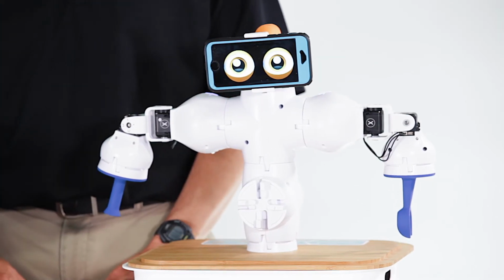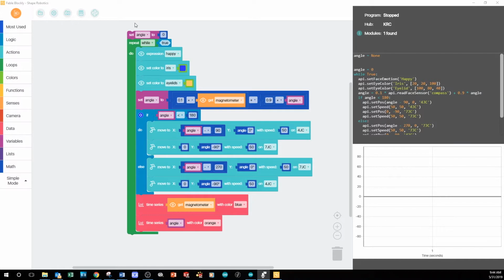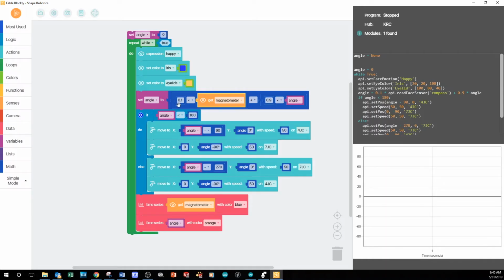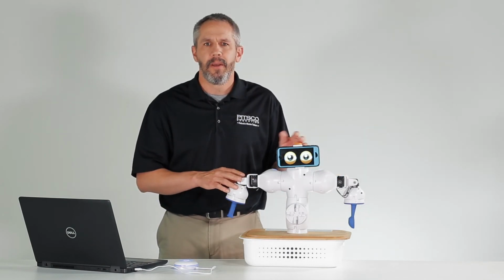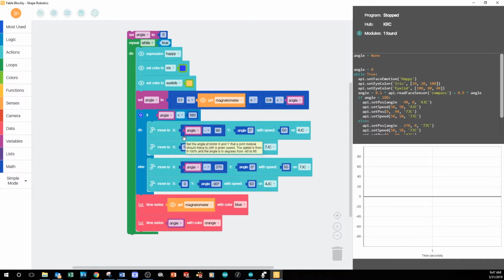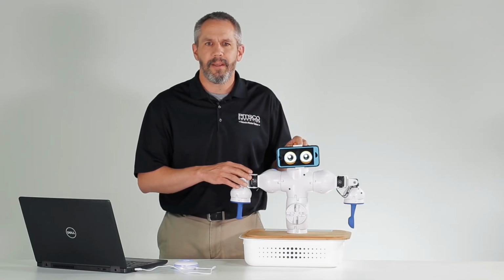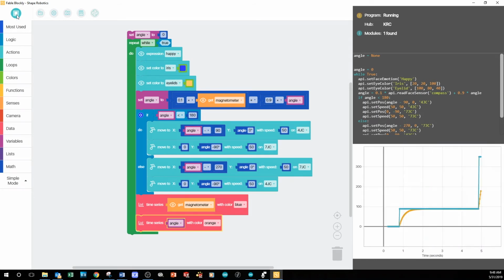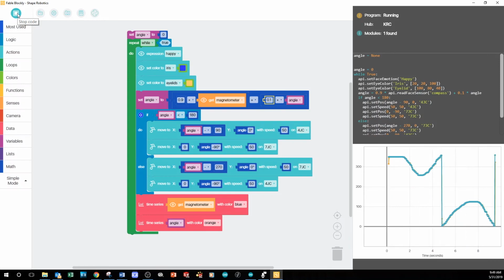FABLE Tutorial: FABLE Points North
Learn how to program your FABLE robot to act as a compass. In this video, Aaron explores the map functions on how to map data, plot the data, and code your robot to point north.